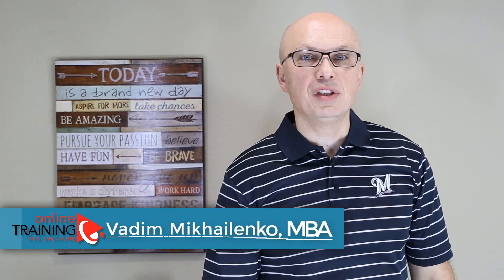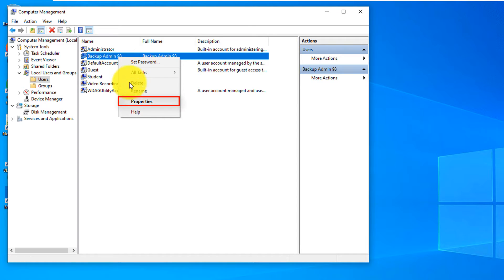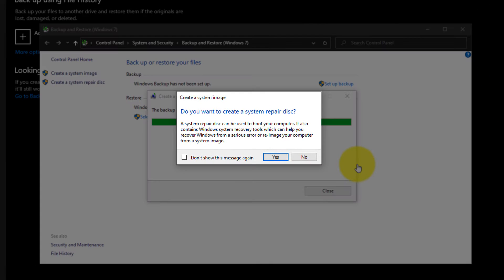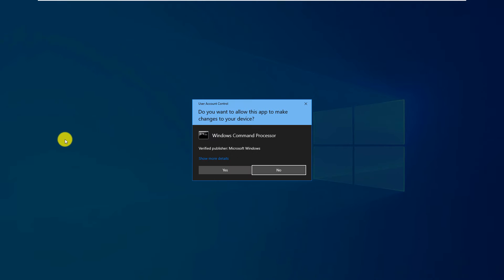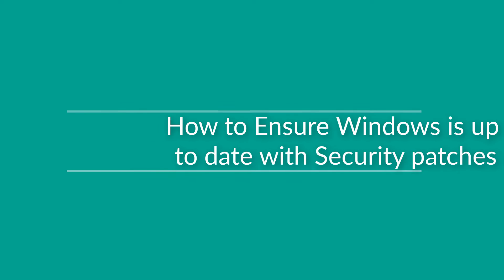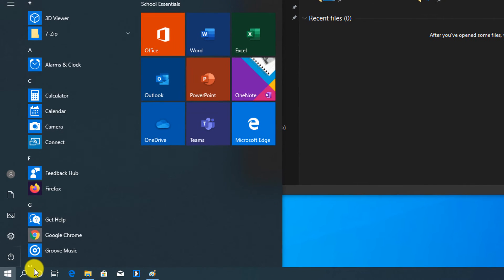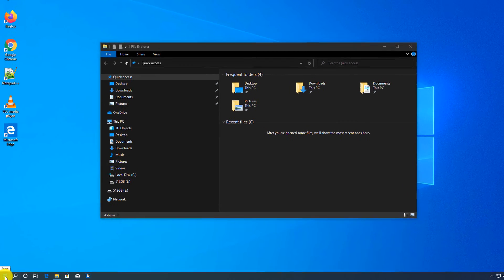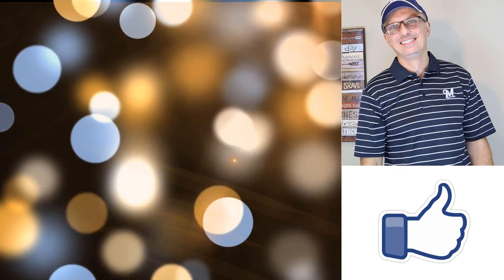System Admin Interview: Technical Windows 10 Questions and Answers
In this video you will learn typical technical interview questions and answers asked during Windows 10 System Administrators Interview. Latest version Windows 10 has been out for some time but multiple updates, including the fall creators update have been released and include several new features.  Take a look at these tips and tricks to become more productive and improve the performance of Windows 10.